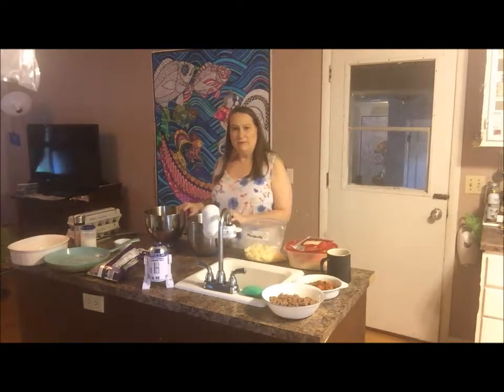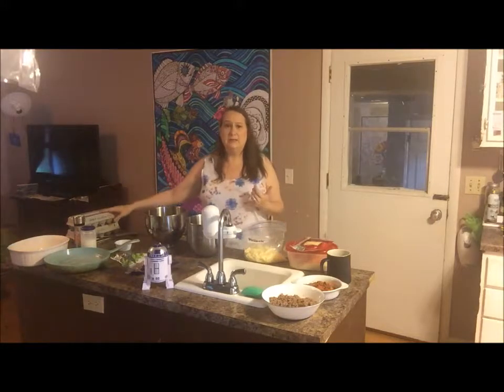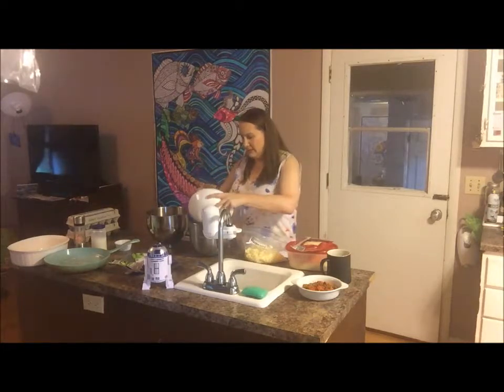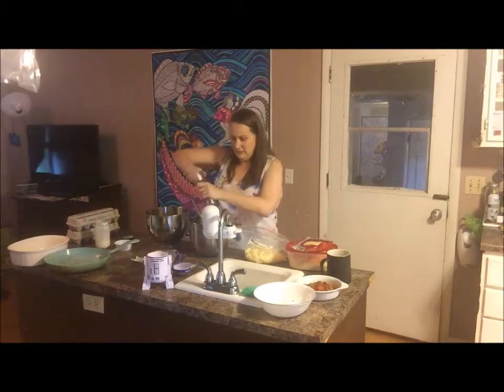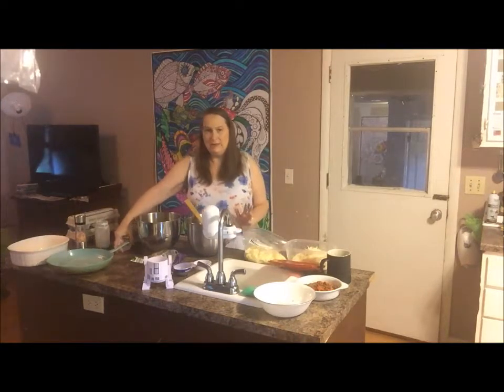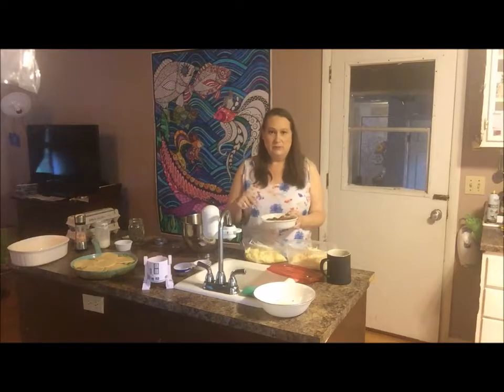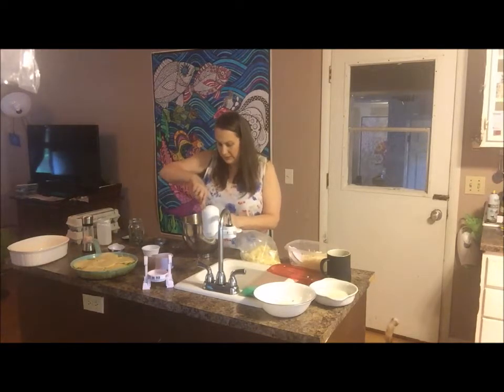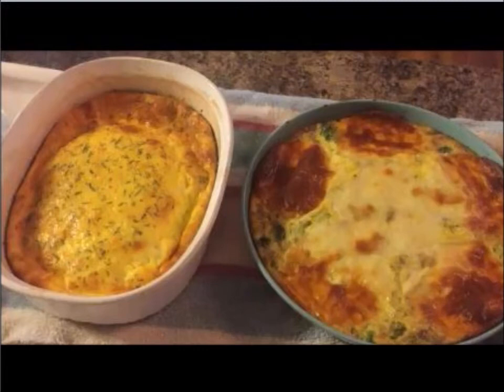Crustless Quiche aka Frittata Keto style!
I've been making crustless quiche for 20 years, it's an easy staple you can make and freeze for easy meals on the go!  Prepping food helps you stay on track, and it's one less meal you need to buy from a restaurant!  :)  See below for my recipe: (Look at the bottom for dairy free options!)

Crustless Quiche

1 dozen eggs
1/2 cup heavy cream
12 oz package steamed broccoli
1/3 cup parmesan
6 slices provolone
1 pound breakfast sausage
2T rubbed sage

Brown sausage, whisk eggs, and cream together, add cheese, broccoli and sausage, pour into greased pan, add provolone on top

Variations:
1/2 pound turkey sausage, 1/2 cup red bell pepper, 1 1/2 cups mozzarella 2 T chopped fresh rosemary

I did make a dairy free version for my daughter! I used a whole pound of bacon made into bacon bits, used water instead of cream, used broccoli and some sauteed peppers, and she LOVED it!